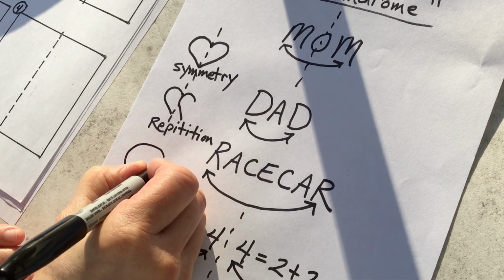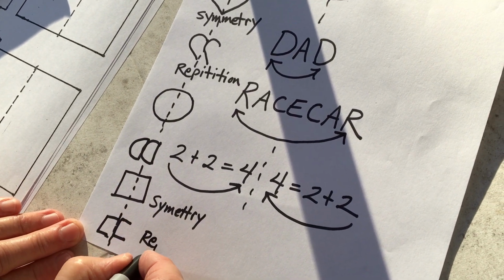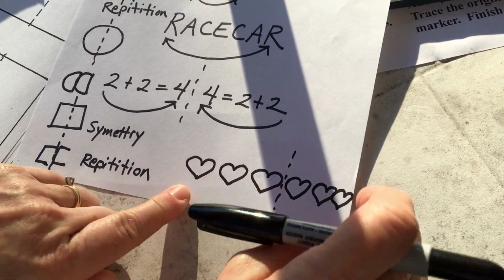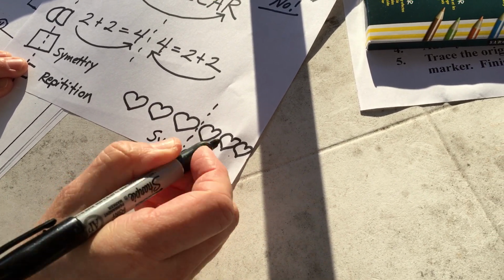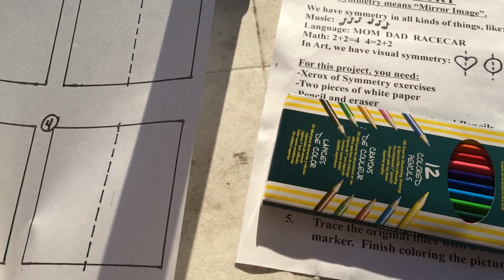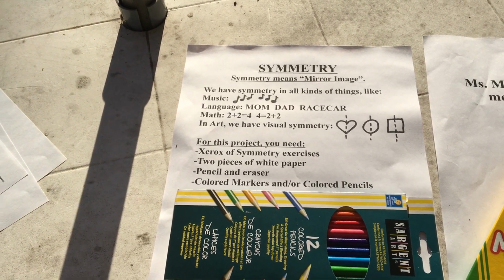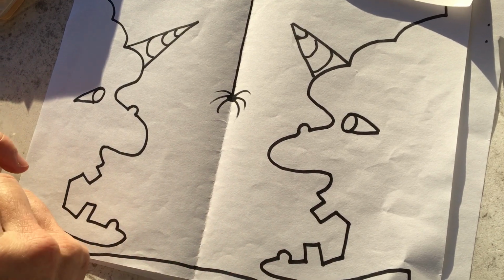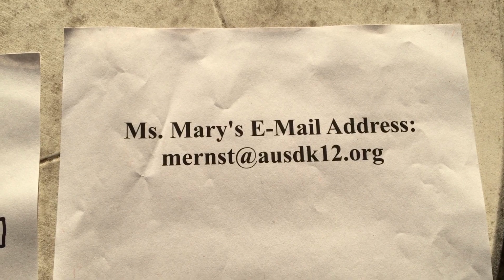Symmetry Art Project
An Art Lesson for Ocean View 3rd Graders from Ms. Mary, February 2021